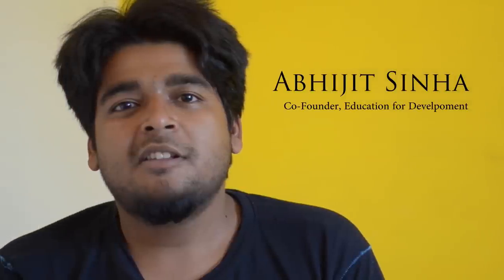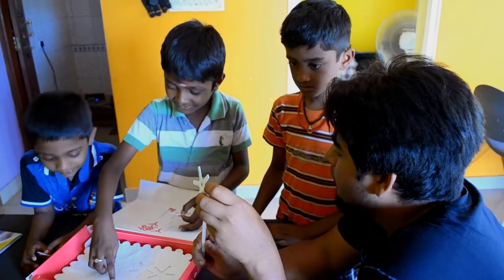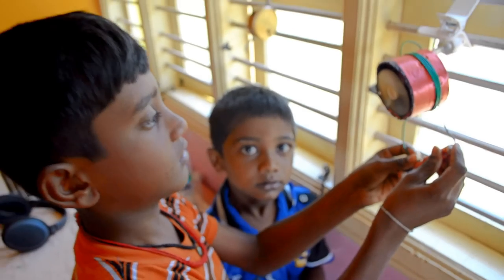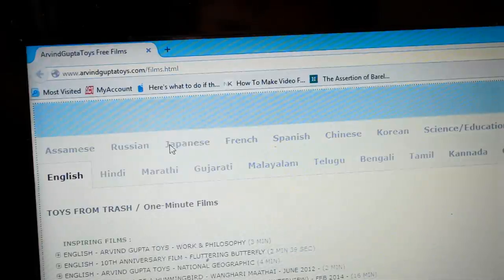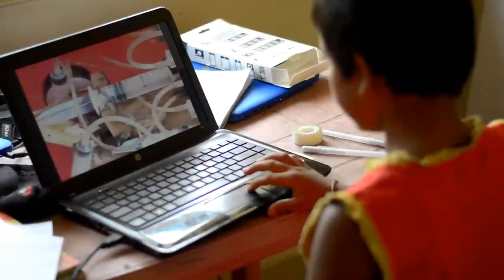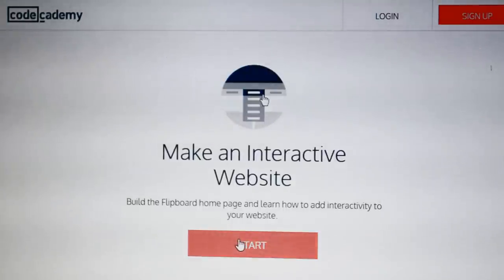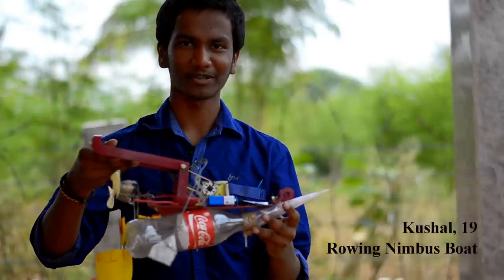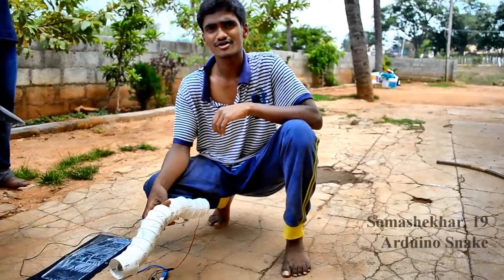Banjarapalya Makerspace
Set in a small village outside Bangalore, called Banjarapalya, is our pilot makerspace, where we are developing a self-sustainable school that is accessible to the local rural populace, helping them develop skills and connect with the world, without the need of a teacher.